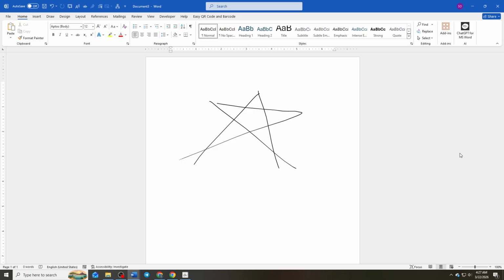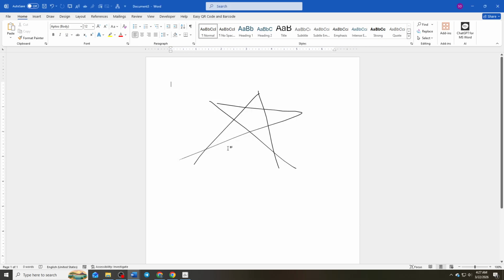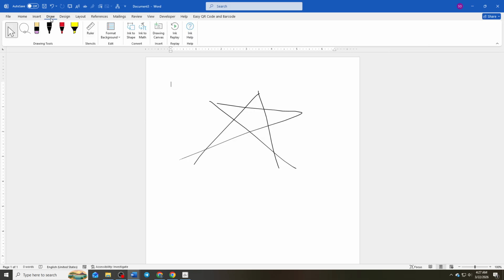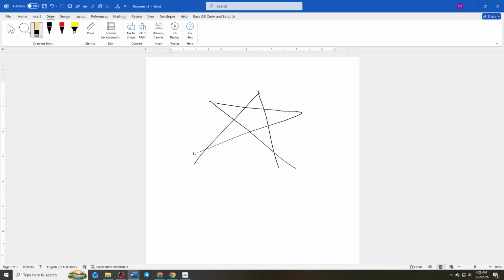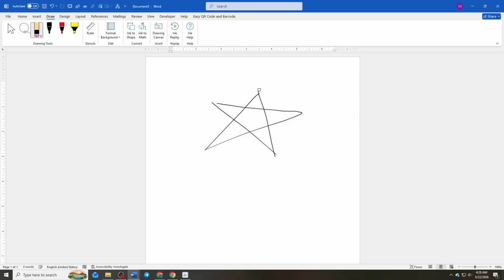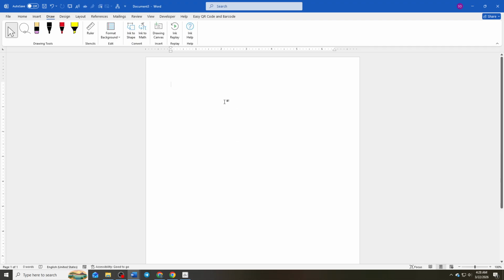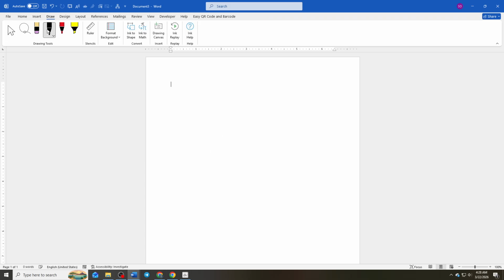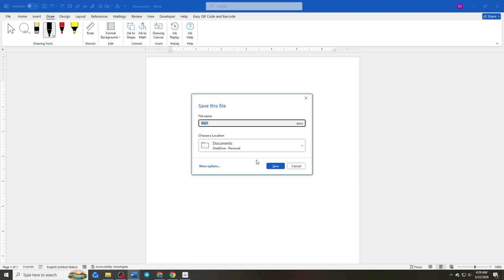How To Erase Drawings In Microsoft Word Step By Step Guide - Microsoft Word Tutorial [2026 Guide]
In this comprehensive tutorial, we’ll walk you through the process of erasing drawings in Microsoft Word. Whether you're looking to clean up your document or simply want to modify your art, we've got you covered with easy-to-follow steps and practical tips to enhance your Word experience.

By the end of this video, you'll have a clear understanding of how to effectively erase any drawings in Word, making your documents look polished and professional. Watch now and start mastering Microsoft Word today!